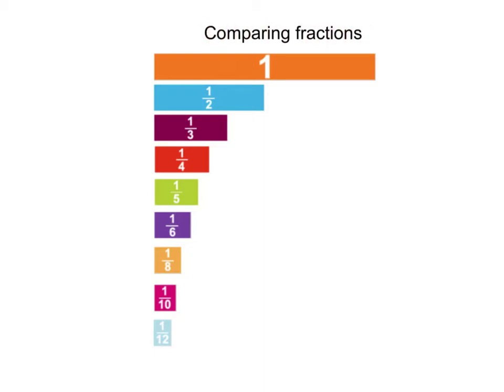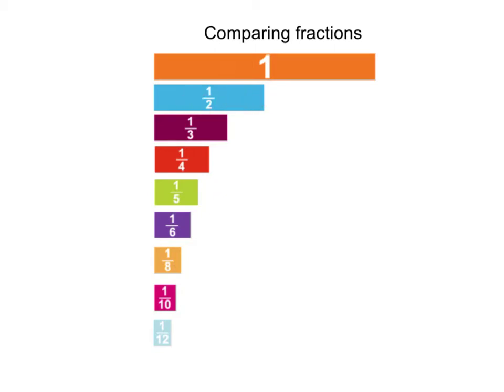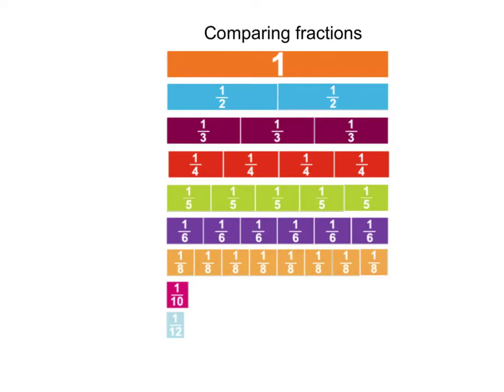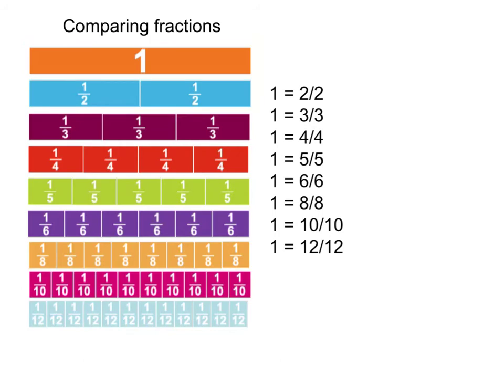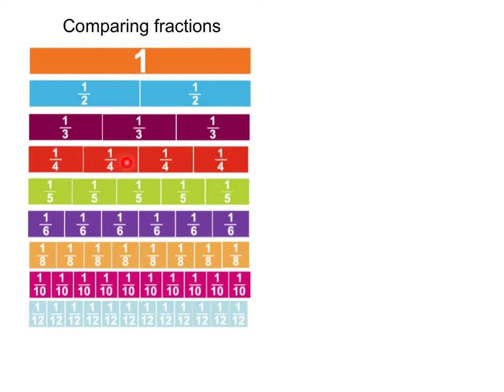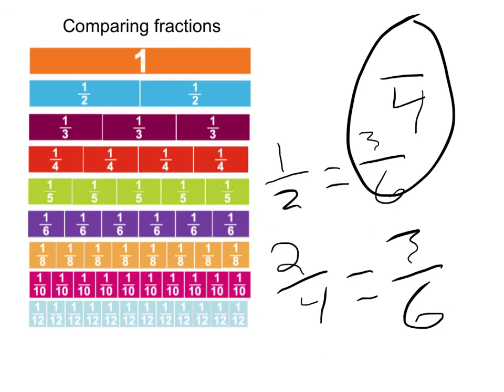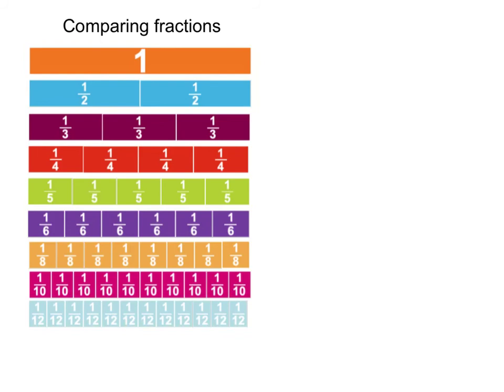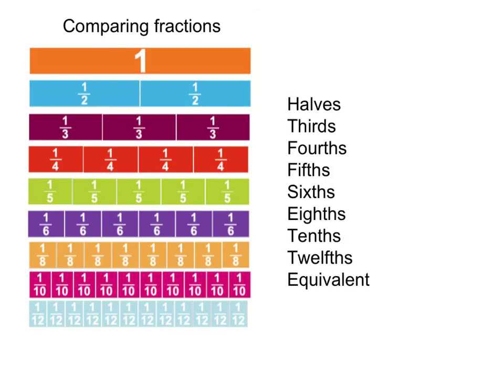Comparing fractions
In this movie we look at wholes, halves, thirds, all the way through twelfths...and a look at equivalents.